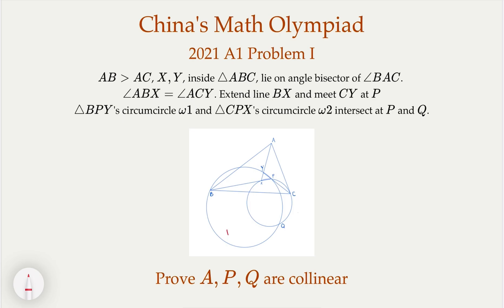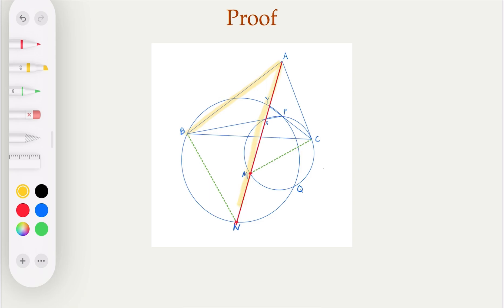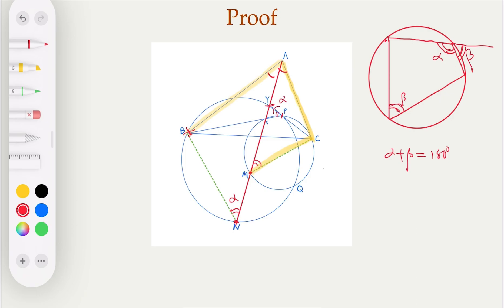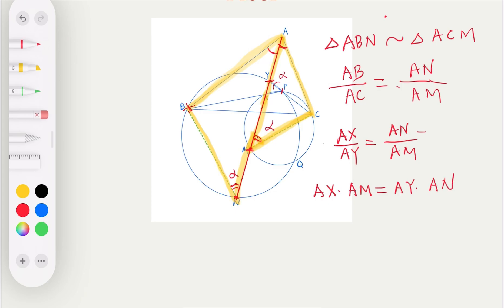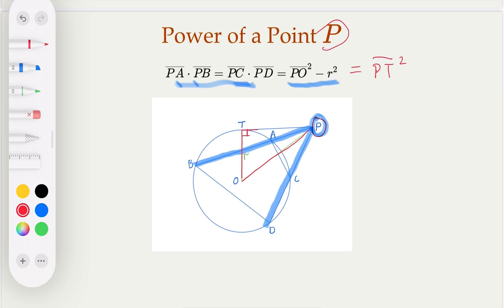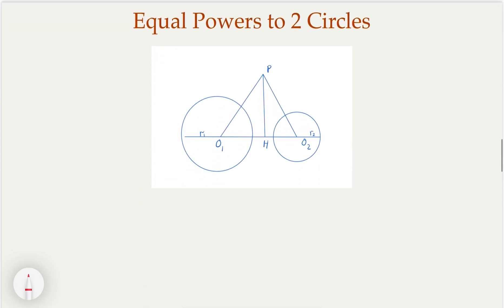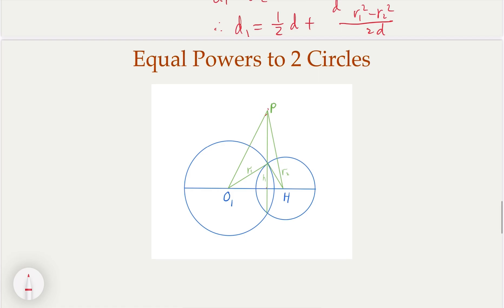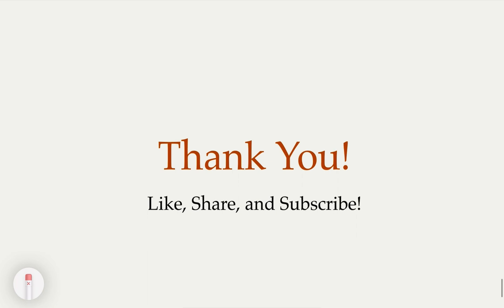Prove 3 Points Are Collinear: A Geometry Problem from 2021 China's Math Olympiad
In solving this geometry problem from 2021 China's Math Olympiad, we review the concept of power of a fixed point P with respect to a given circle with radius r. We also cover a theorem on the condition for a point P to have equal point powers with respect to two intersecting circles.

00:00:00 Intro and Problem Statement
00:00:44 Initial Analysis - Similar Triangles
00:01:55 Auxiliary Lines and Properties of Fount Points on A Circle
00:05:54 The Proof - Equal Powers of A with Respect to Two Circles
​00:08:00 Point Power with Respect to A Circle - Definition and Proof
00:10:27 Equal Powers with Respect to Two Circles - Theorem on the Location of Points
00:13:46 Summary